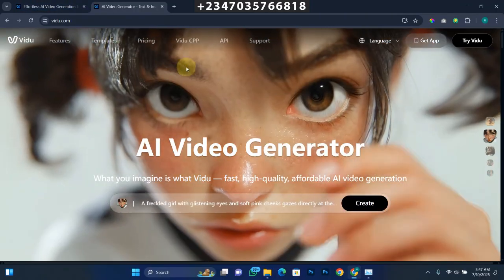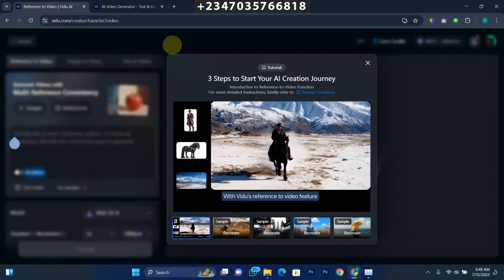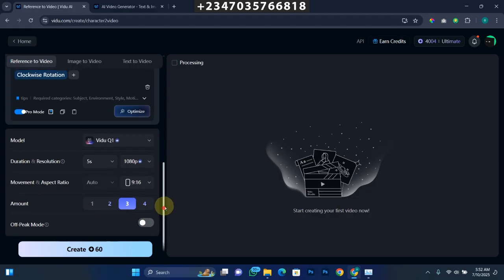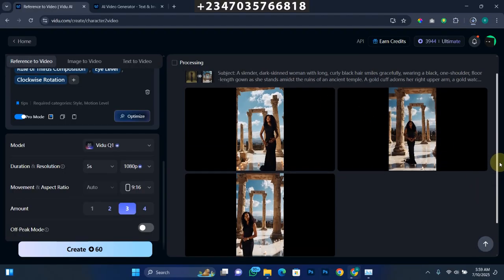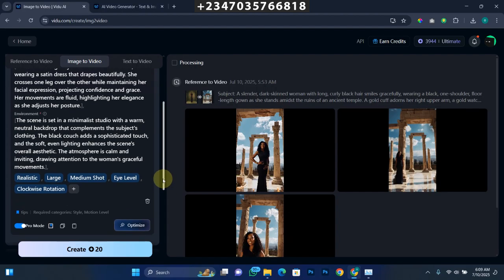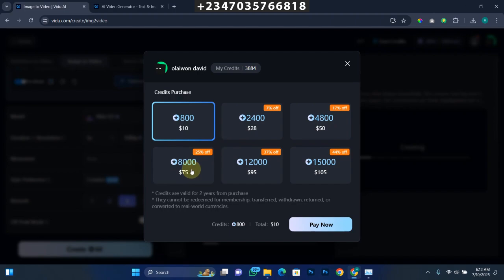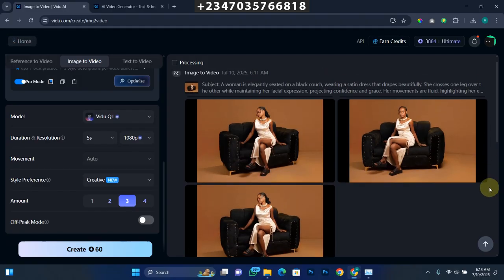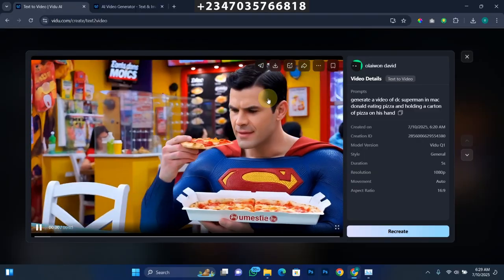Best video generation software VIdu Ai (its worth the hype)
They also now have a mobile app click on the links below to download

use the  invite code NKX81O so you can receive 100 free credits upon signing up.

Discover the future of video creation with Vidu AI! In this video, I walk you through some of the best features of Vidu AI and show you how it can help you generate high-quality, realistic videos in minutes using just text prompts. Whether you're a content creator, marketer, or business owner, this AI-powered tool is perfect for creating promo videos, explainer content, and more — effortlessly.

Watch now and see why Vidu AI is changing the game!